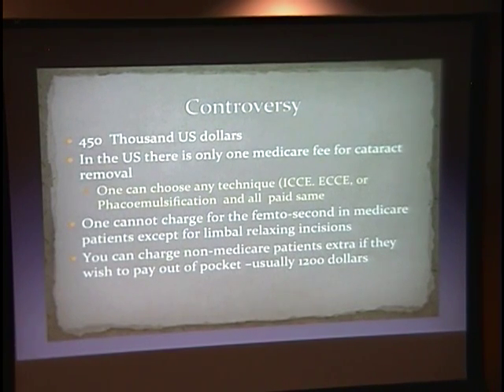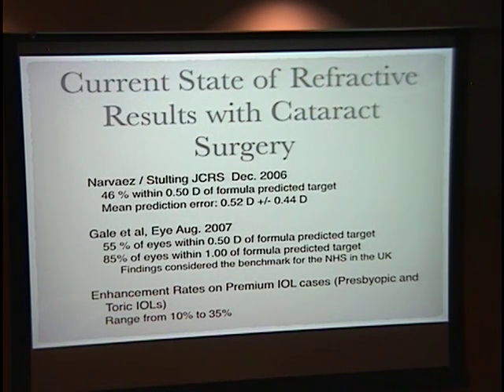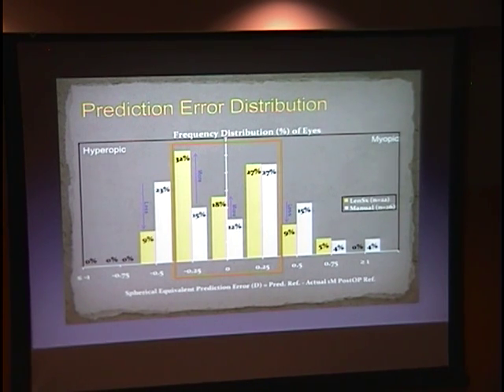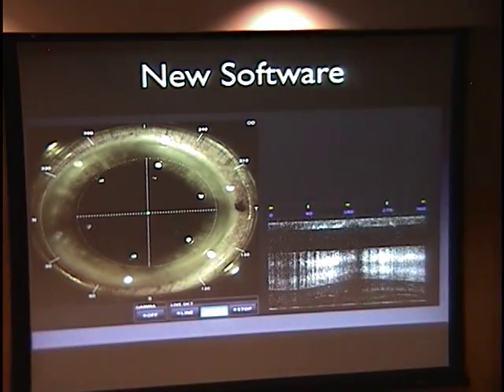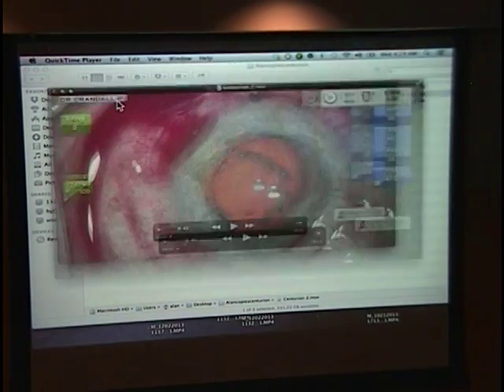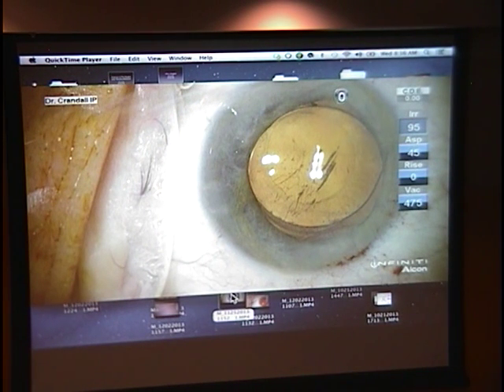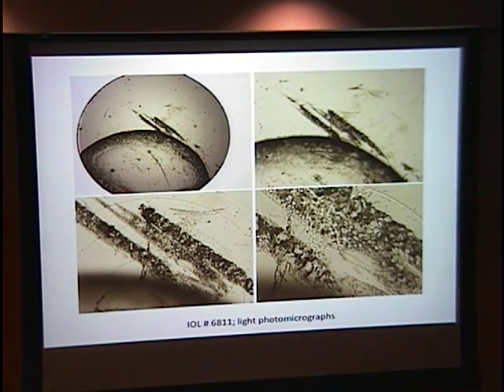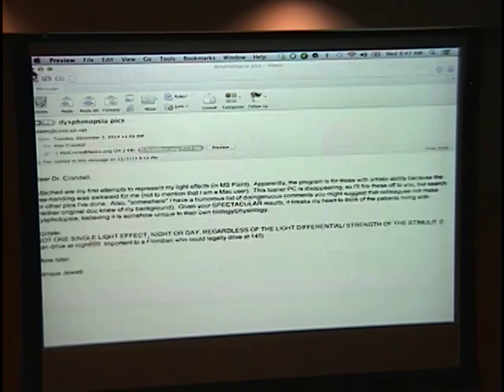Femtosecond Lasers: The Future"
Title: Femtosecond Lasers:  The Future
Presenter: Alan Crandall